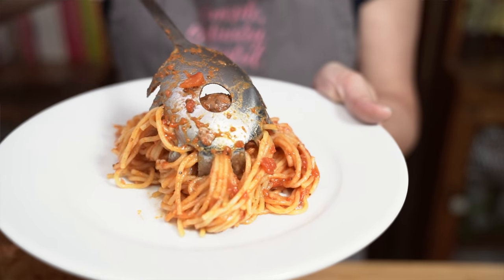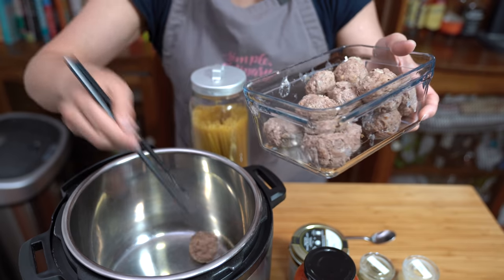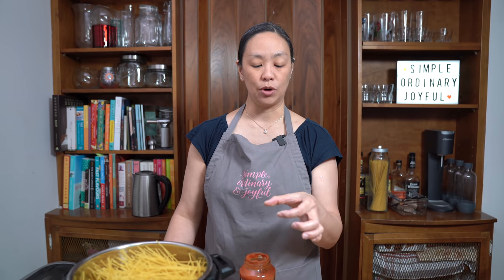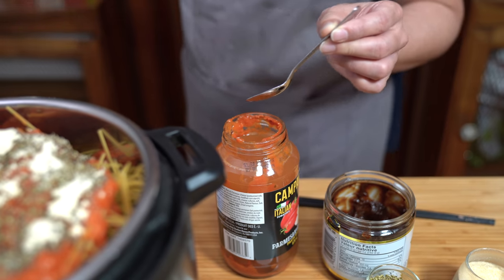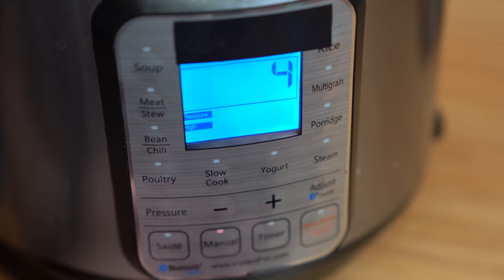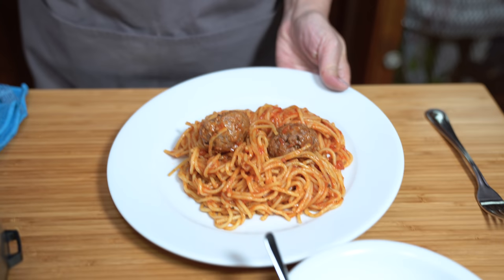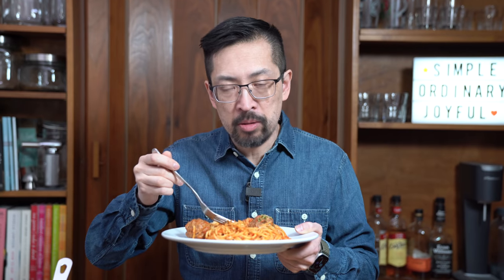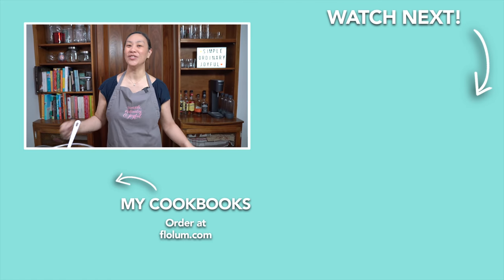One Pot Spaghetti and Meatballs - My SECRET WEAPON meal just got BETTER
Taking my One Pot Pasta to another level with homemade meatballs, made in the Instant Pot pressure cooker.

** NEW Chinese Homestyle COOKBOOK! ** Amazon

** FLO'S APRON **

** LET’S CONNECT! **